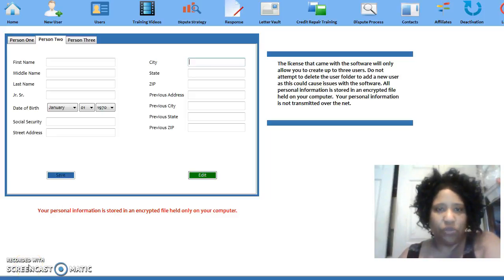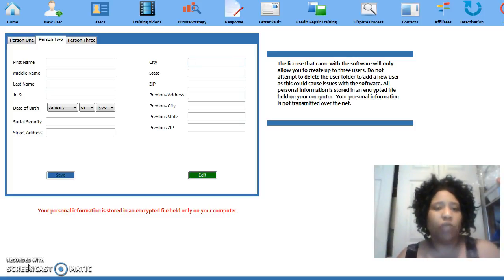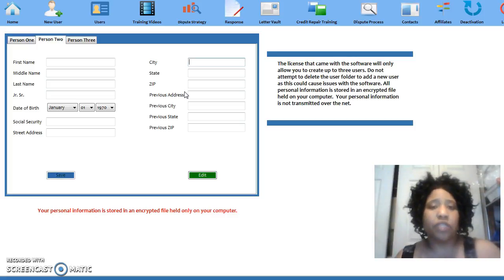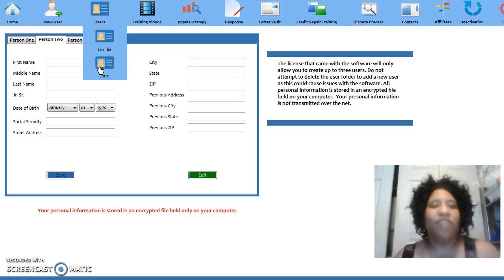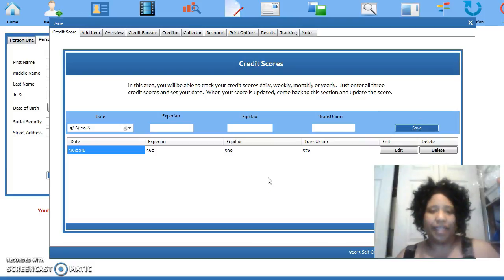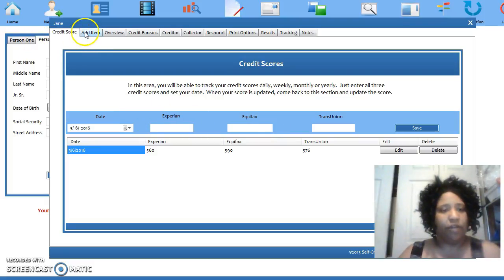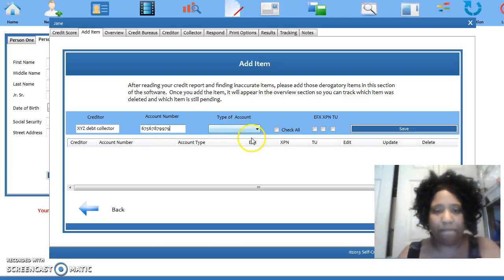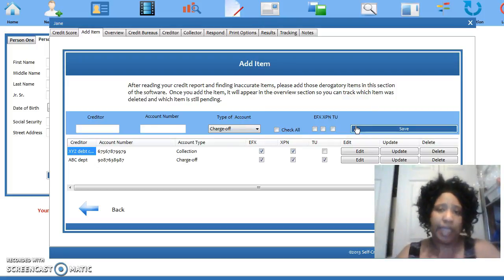Credit Dispute Software | Getting Started!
Due to misuse of the software and infringement the software is no longer offer for free which is mention in the video.